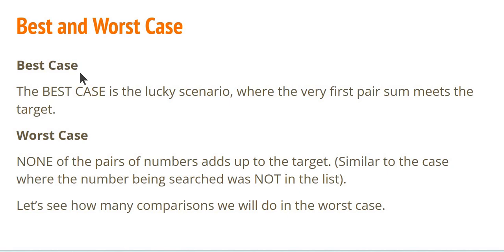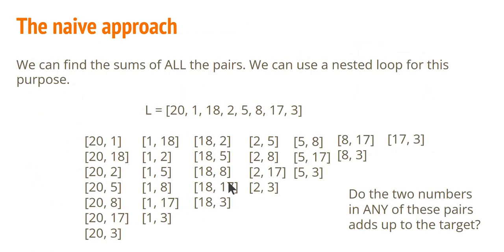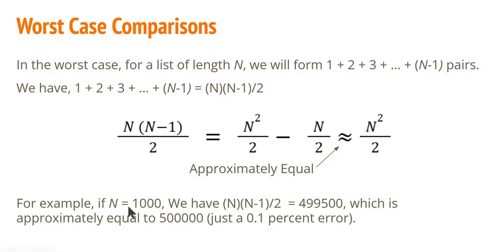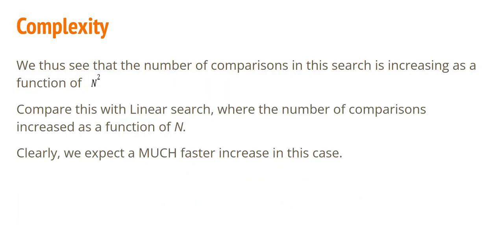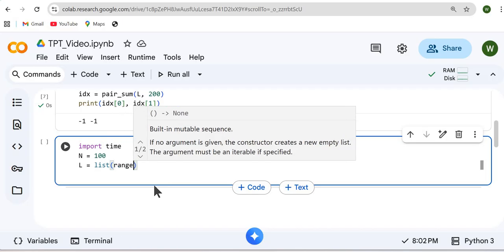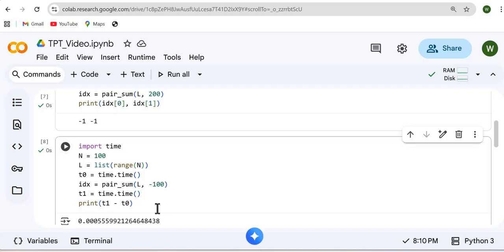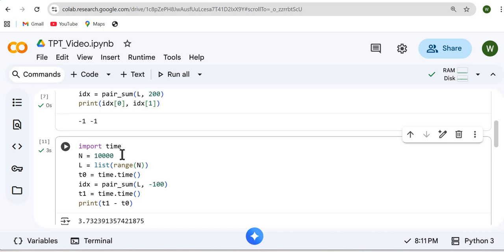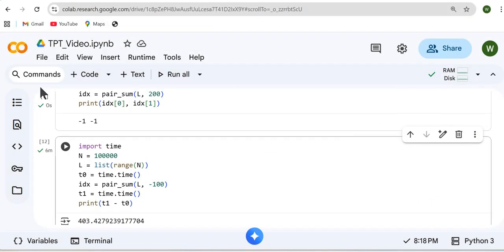4. Two Pointer Technique: Naive algorithm for the Pair Sum Problem is O (N squared)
We see that he complexity of the naive algorithm is Quadratic, that is, O (N-squared), and hence it scales as the square of the length of the list. We can see this in action by measuring the running time. We see that increasing the input 10 times results in a 100 times increase in the running time.